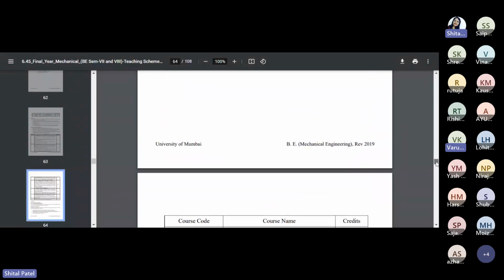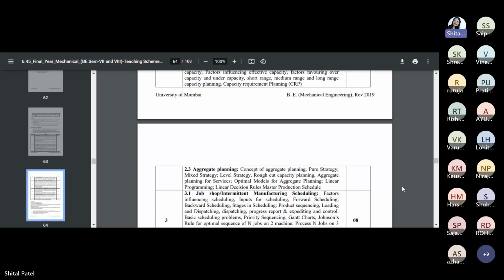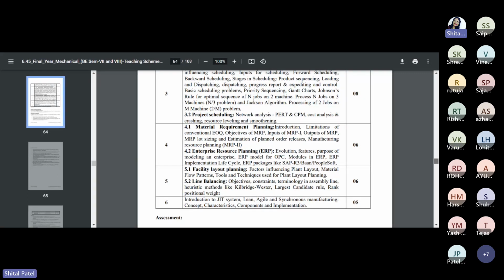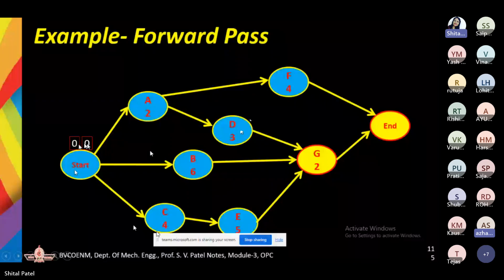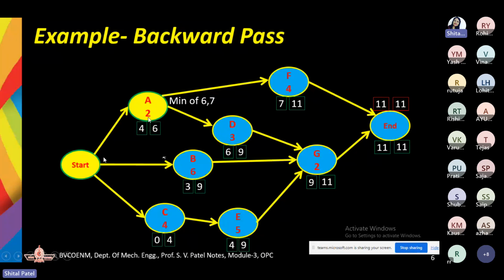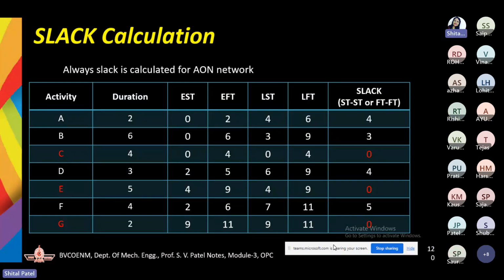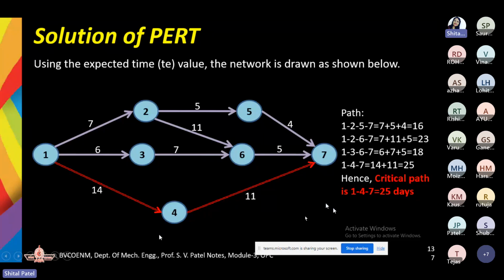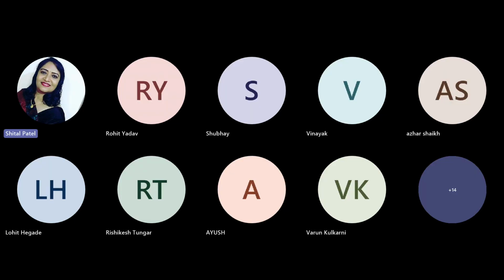OPC revision Lecture Numerical_3